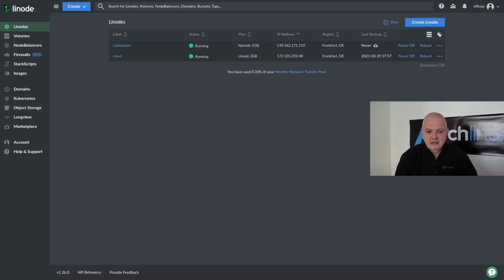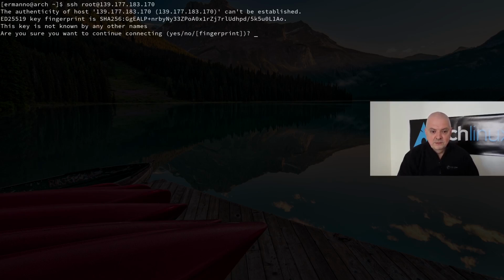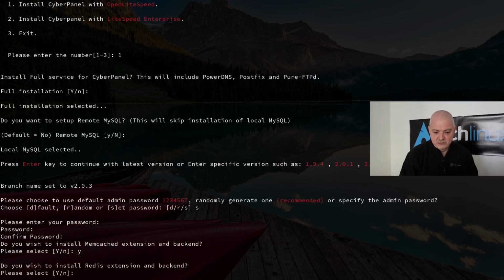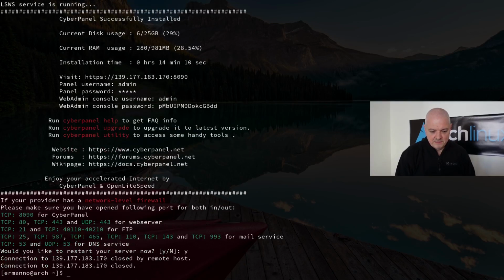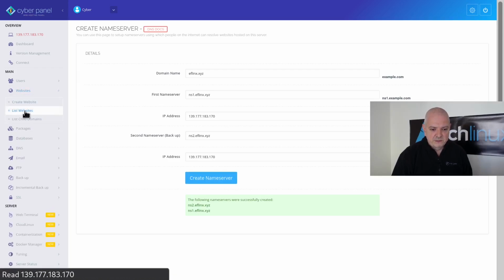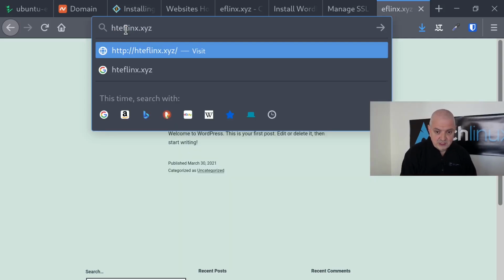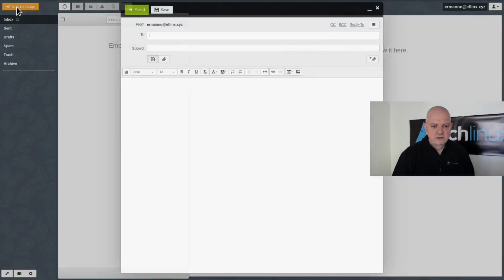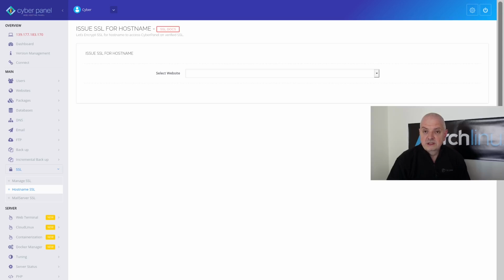Create Your Mail Server and Website with CyberPanel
NOTE 2: As of 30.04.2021 Linode is stating that "The Cyberpanel Marketplace App is currently unavailable."

NOTE: to improve even more mail reliability, make sure you set the rdns also for the ipv6 address, the same way you do for ipv4.

In this video I am going to show you how to create a WordPress site and a mail server with CyberPanel on Linode.

My Hardware:
AMD Ryzen 9
32 GB RAM